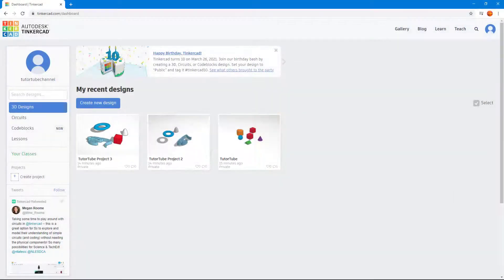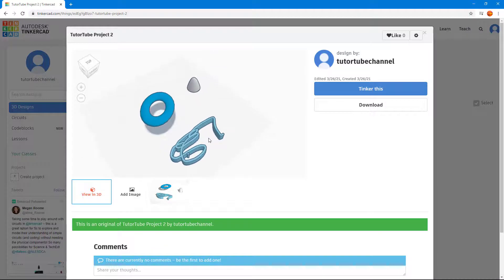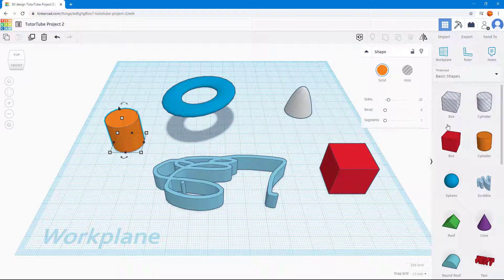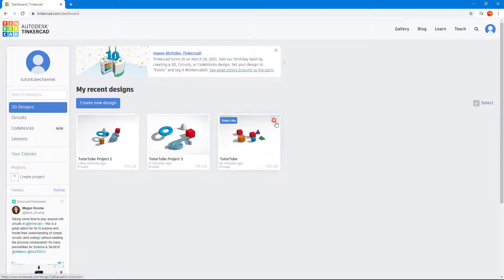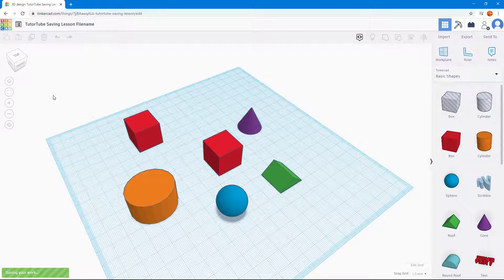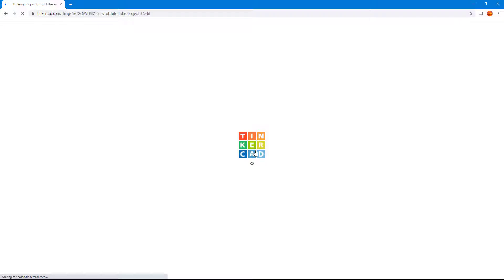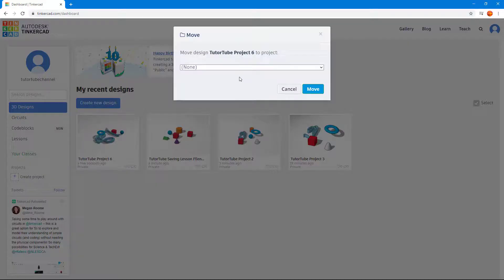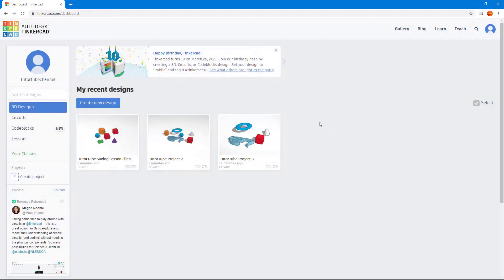Tinkercad Tutorial - Lesson 3 - File Name, Saving, Deleting and Accessing Projects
In this tutorial, we will be discussing about File Name, Saving, Deleting and Accessing Projects in Tinkercad